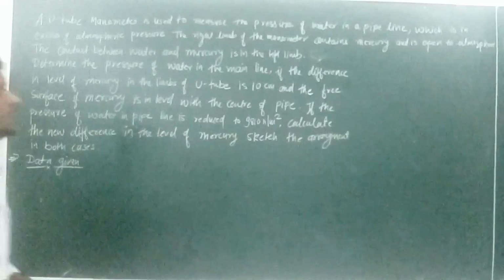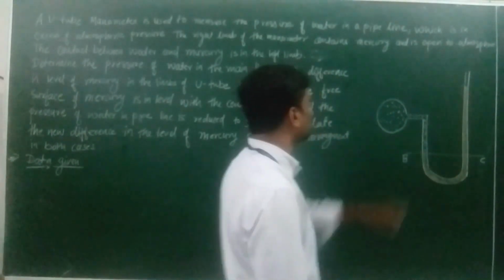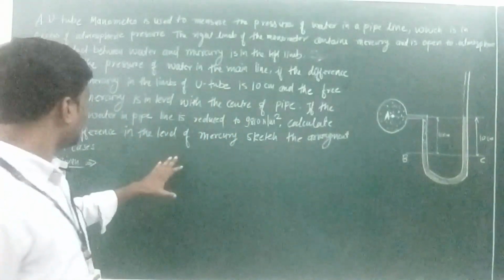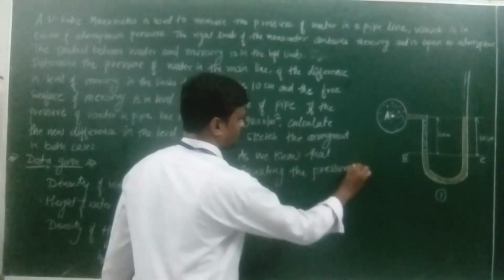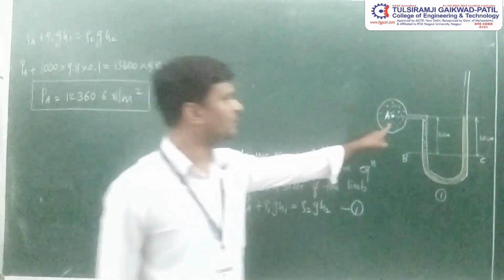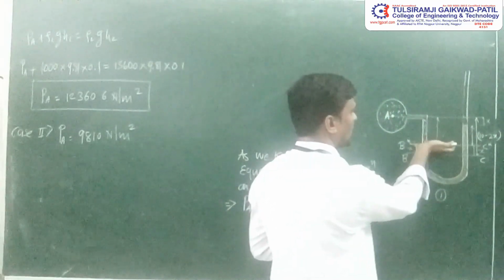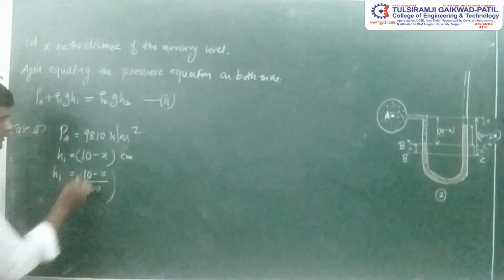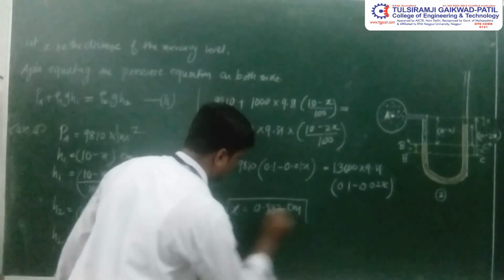U-Tube Manometer Numerical | Fluid Mechanics | Step-by-Step Solution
Learn how to solve numerical problems on U-Tube Manometer in Fluid Mechanics.
This video explains the concept, step-by-step calculations, and tricks to easily solve manometer numericals for Engineering & GATE preparation.

📚 Useful for:

B.Tech / Diploma Mechanical & Aeronautical Engineering students